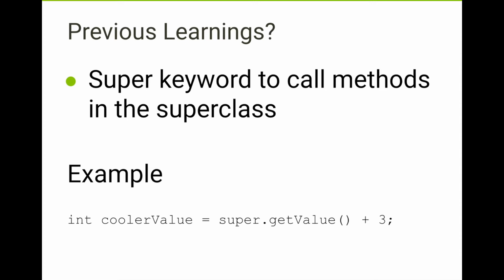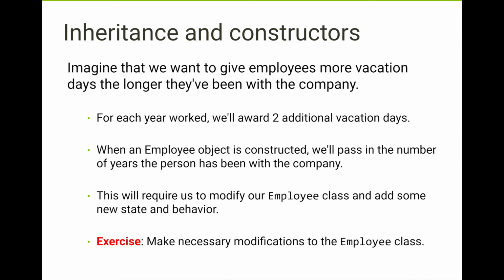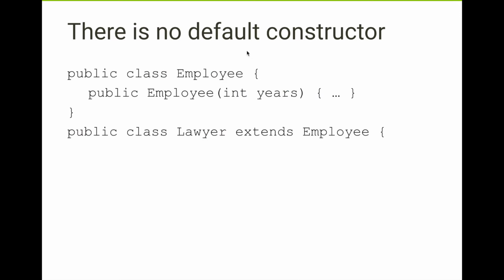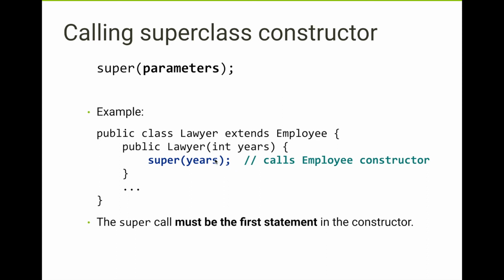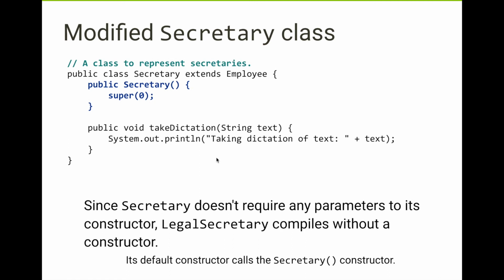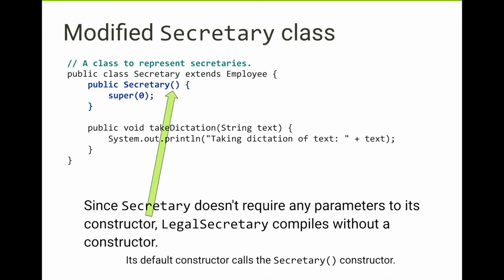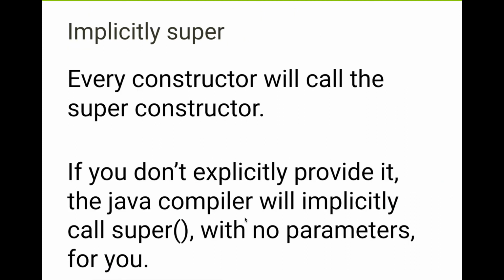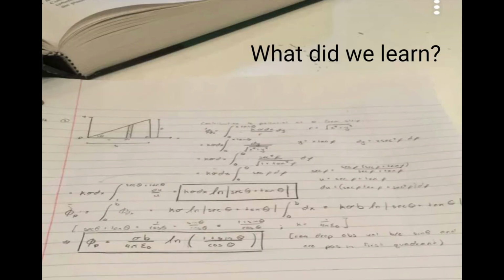9-3 Super Constructors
Mr. Stride shows how the first line of any constructor is super(). When a programmer writes a constructor, the Default Constructor is eliminated.